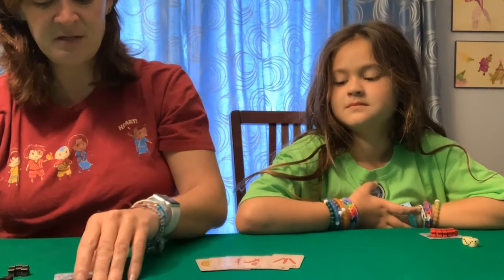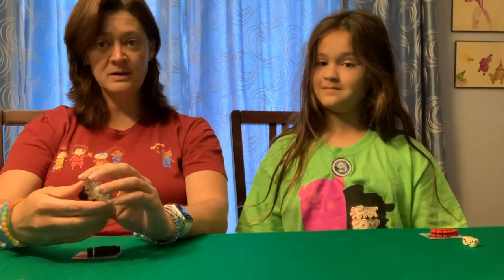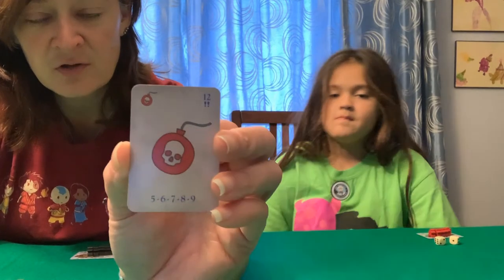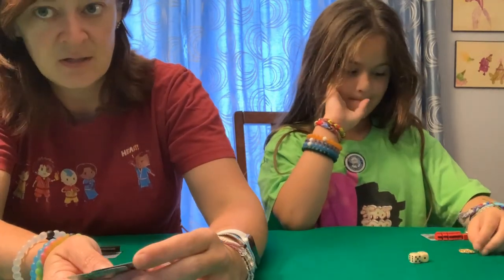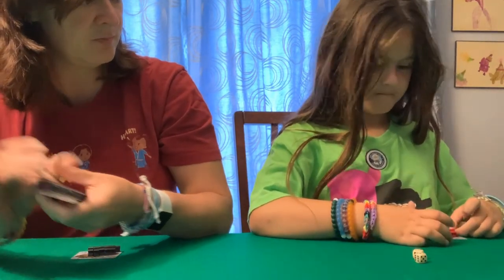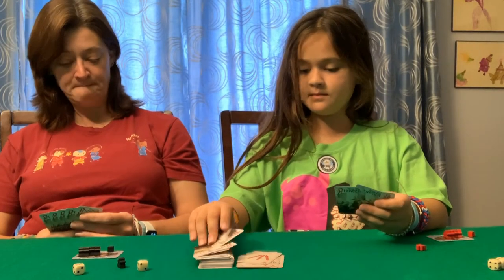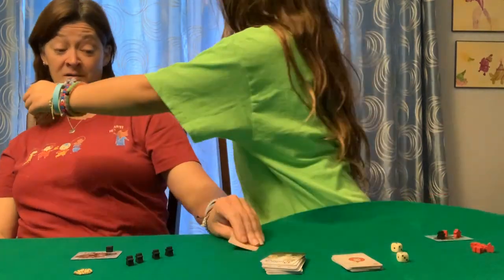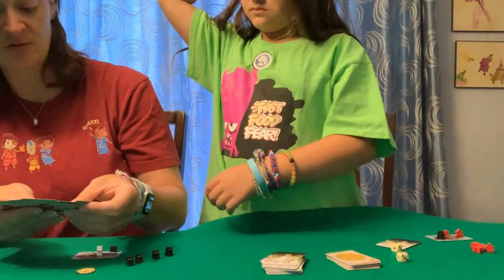Mint Tin Pirates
Today Emmy and I hit the high seas to battle it out on pirate ships.  Who claims all the treasure?  Find out here!

Subquark games has a variety of mint tin games that are great for on the go, visit their website here:

Singlehandedly/Come Play with E!